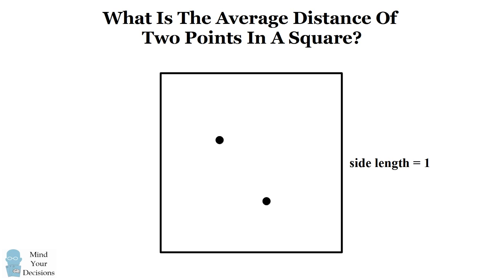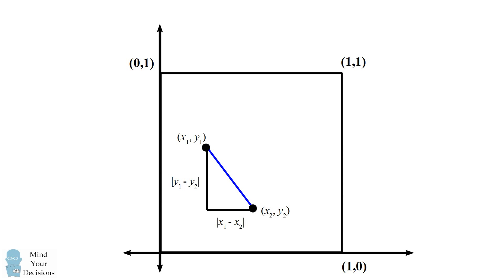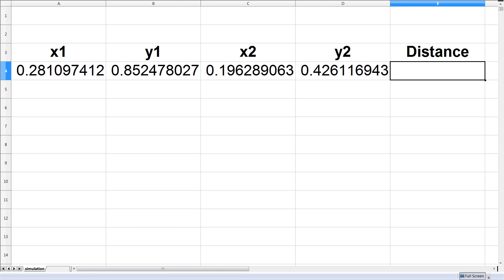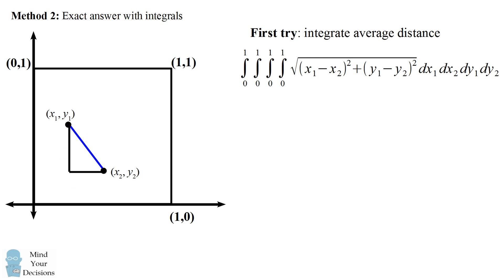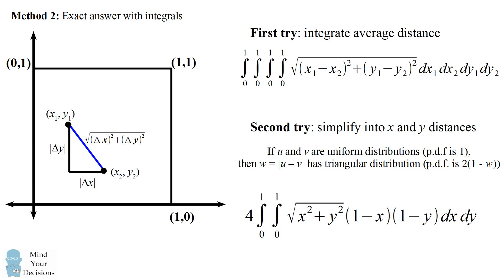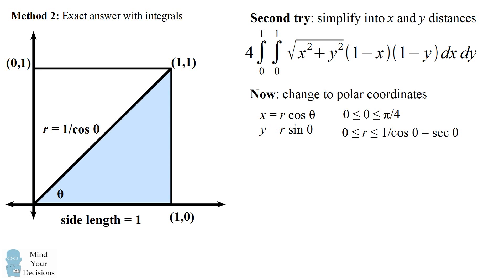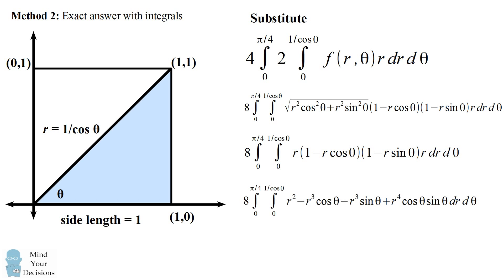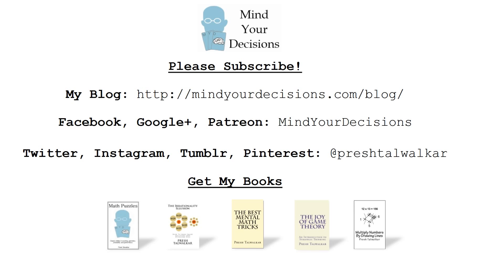VERY HARD Puzzle: What Is The Distance Between Two Random Points In A Square?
What is the average distance between two randomly chosen points in a square with a side length 1? The video presents how to estimate the answer and also derives the exact answer using integrals. Per suggestions in the comments, I have modified the title to indicate the difficulty level is VERY HARD (a college level calculus course and probability theory course are necessary background).

Difference of two uniform variables and solving the double integral

Thanks to Patrons! A video like this takes a lot of research and you guys make it possible.
Kyle
Alberto Nishikawa
Brian M. Mooney